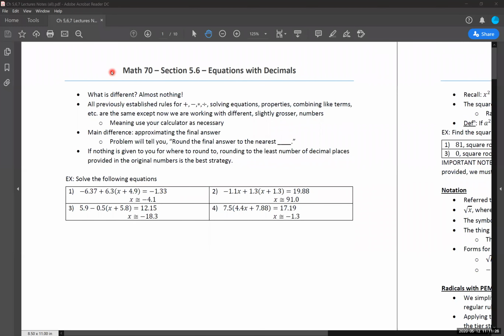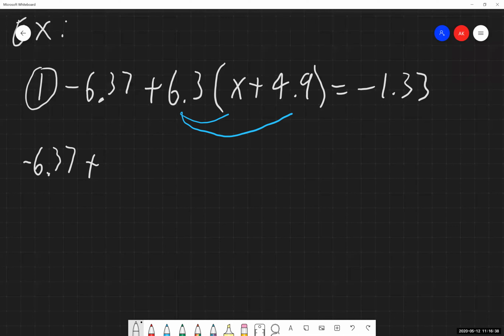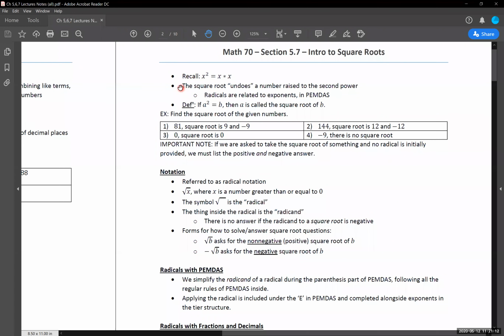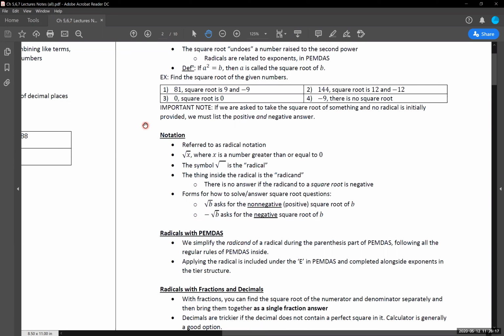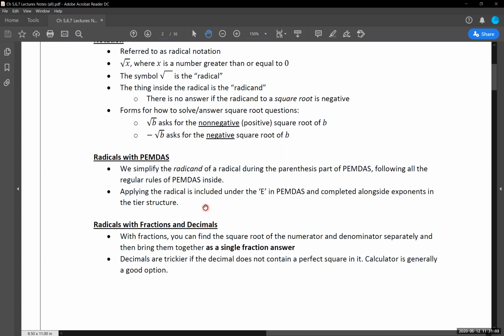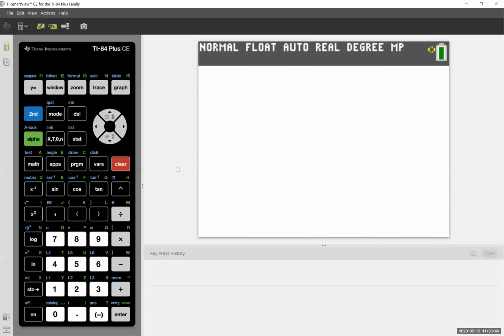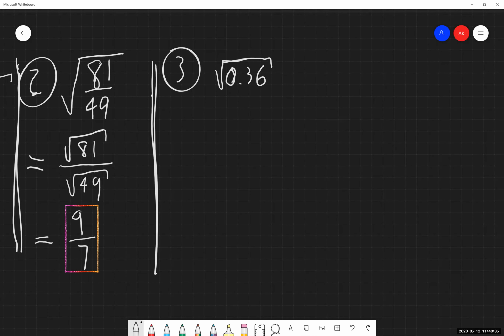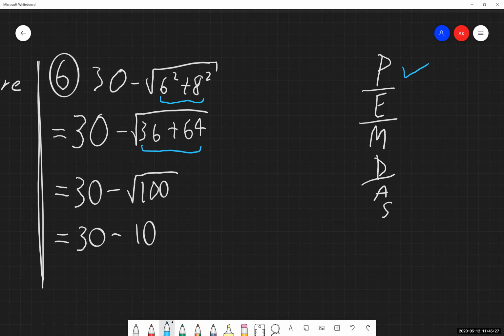Math 70 Sect 5.6 + 5.7 - Equations with Decimals + Intro to Square Roots